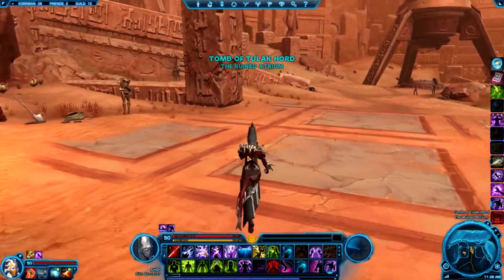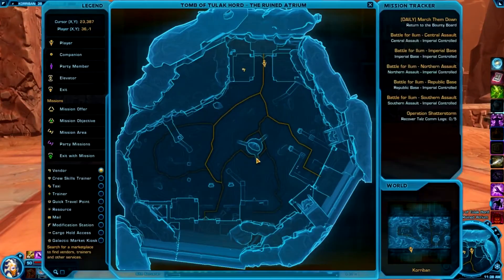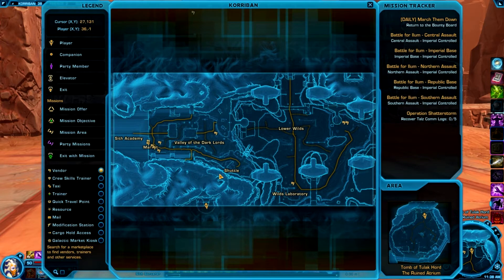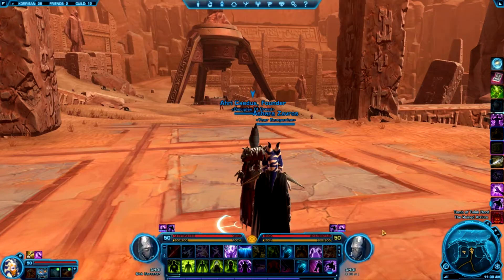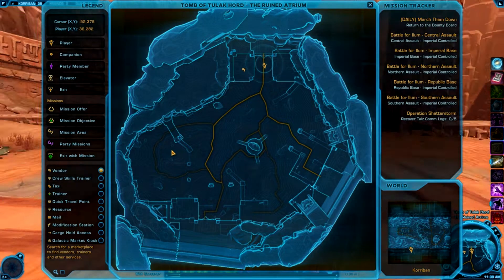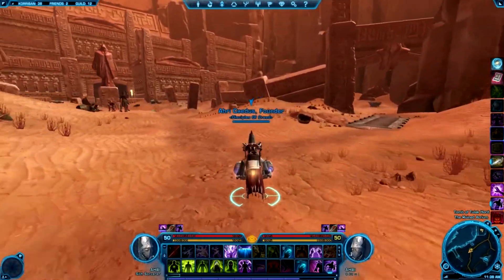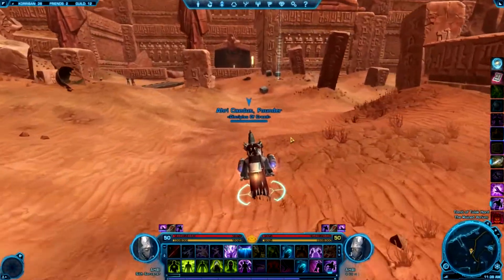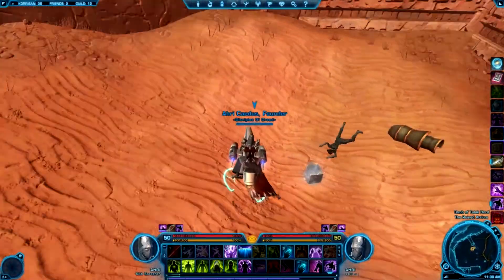Korriban - Red Matrix Shard Datacron Guide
The Red Matrix Shard Datacron on Korriban in Star Wars: The Old Republic.

Make sure to visit DisciplesOfCreed.Com for all Empire guides and facts!